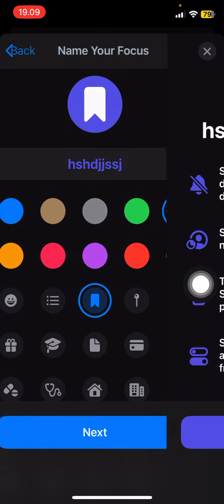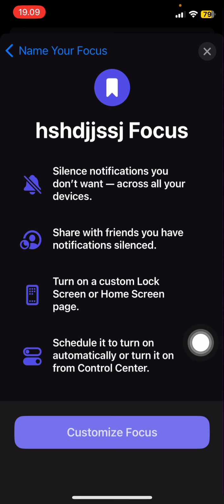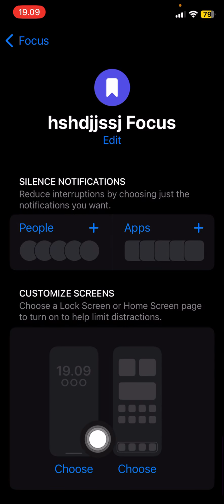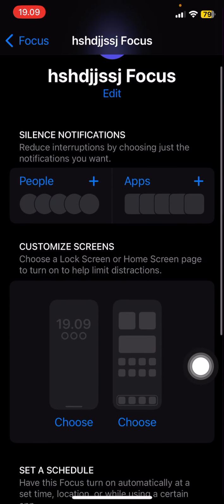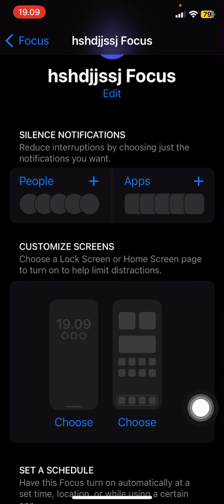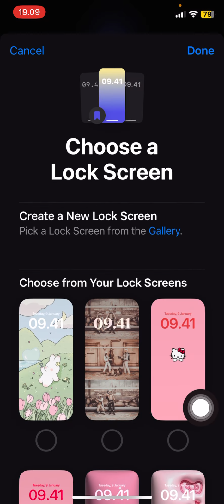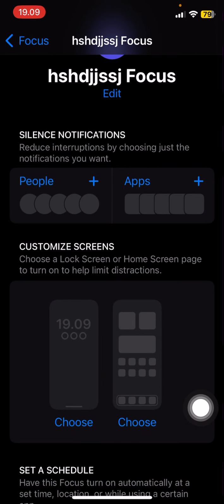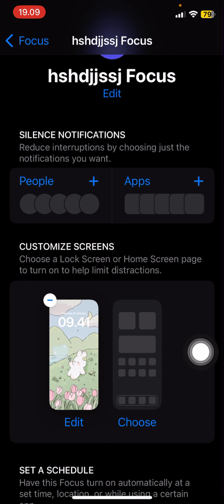✅ HACKS: how to switch iphone themes using focus modes | iOS16 homescreen tutorial | Easy guide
Learn how you can switch iPhone themes by watching this video.